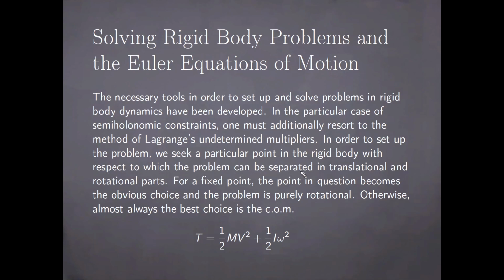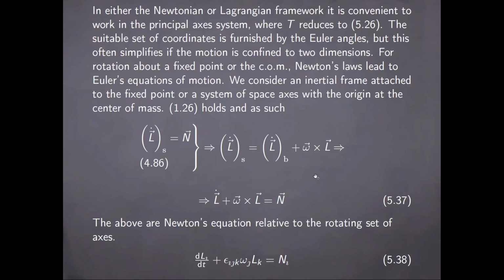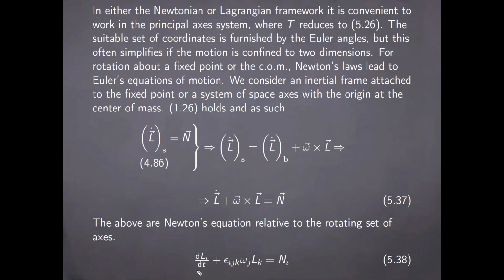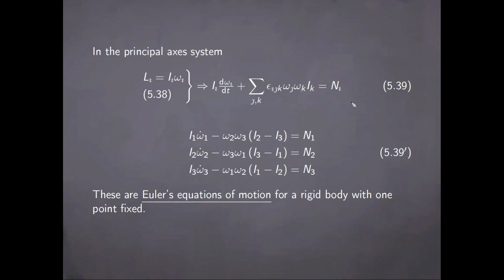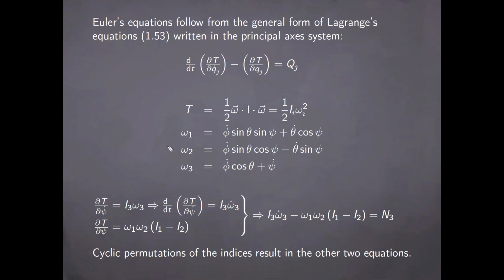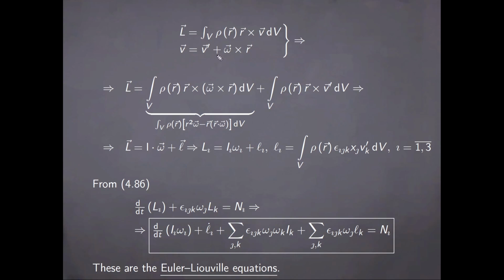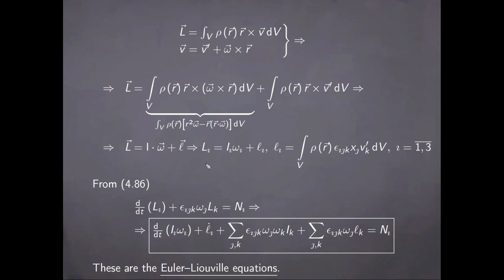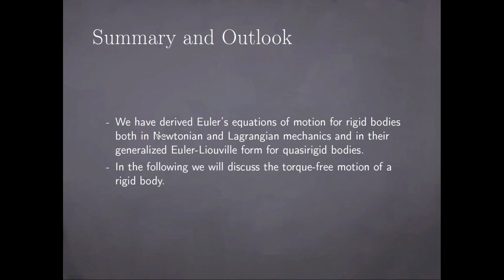Dynamics of Rigid Bodies: The Euler Equations of Motion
Sections:

Introduction: 0:16
The Euler Equations (Newton): 1:52
The Euler Equations (Lagrange): 4:41
The Euler-Liouville Equations: 5:59
Conclusions: 8:52

Timestamps for equations:

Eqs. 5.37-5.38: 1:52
Eq. 5.39: 3:26